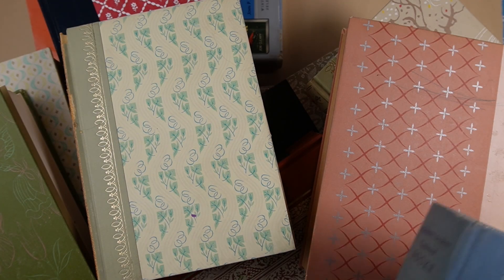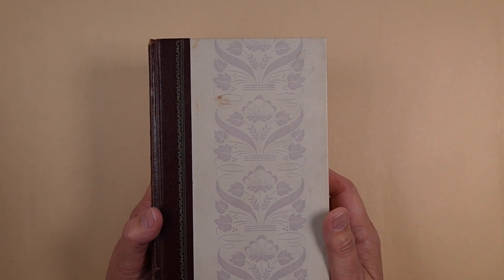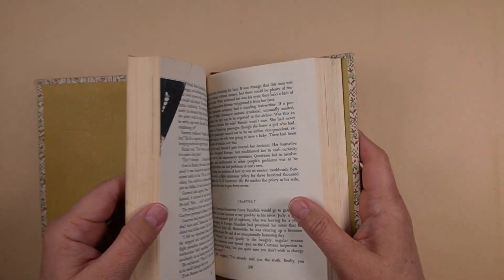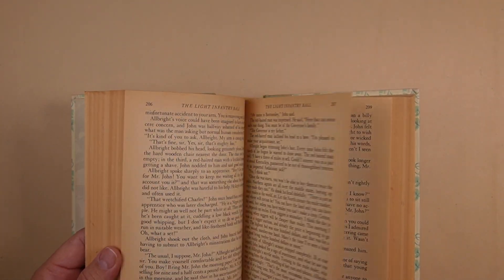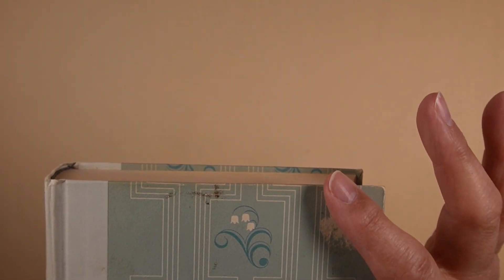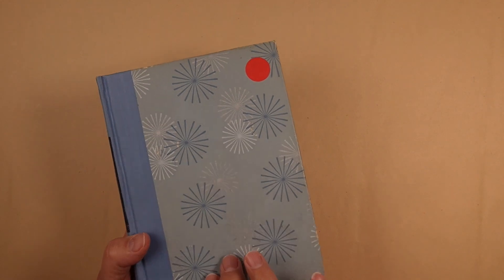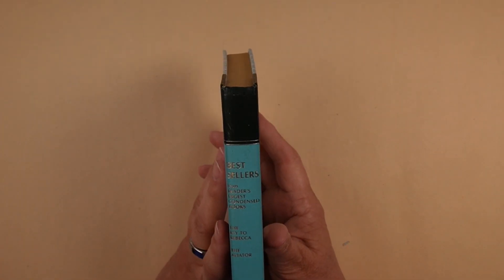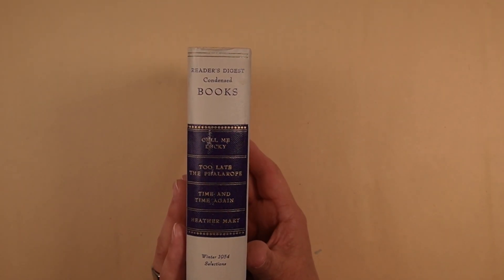Turning Old Books into Beautiful Junk Journals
In this video, I will introduce the use of Reader's Digest Books to make junk journals.